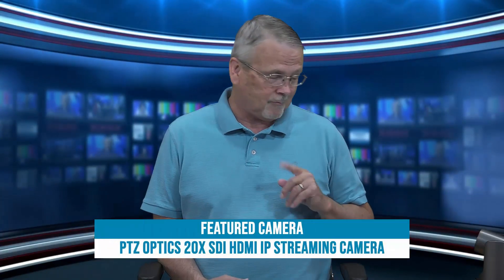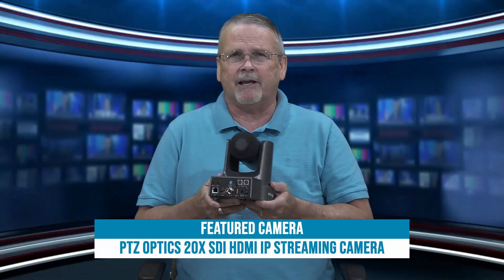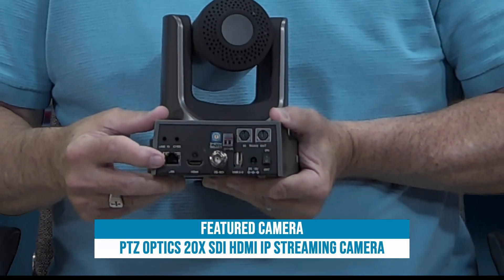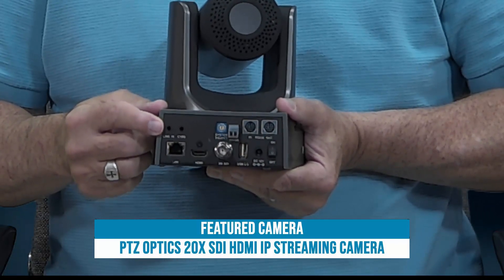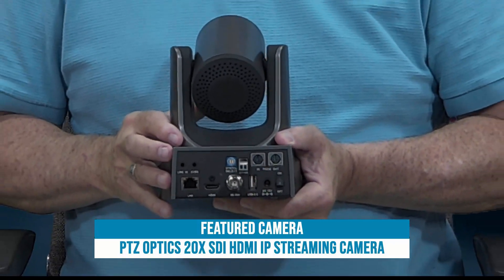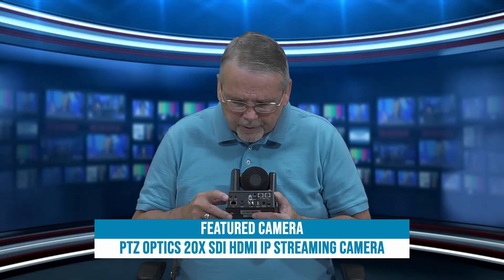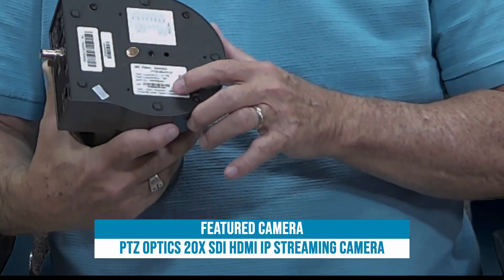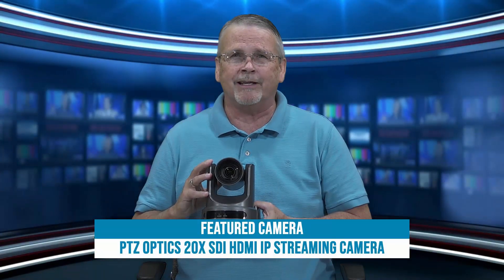PT20X-SDI-GY-G2 Camera Information from Eastern Shore Broadcasting